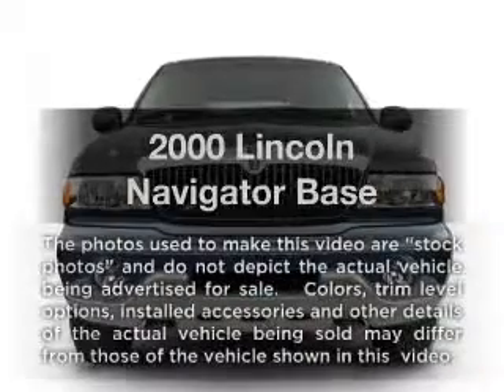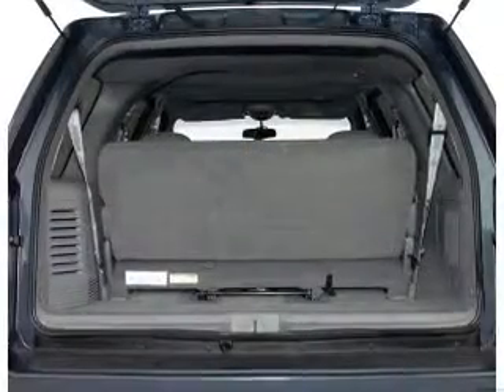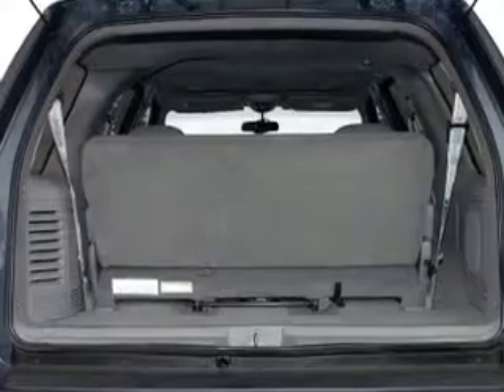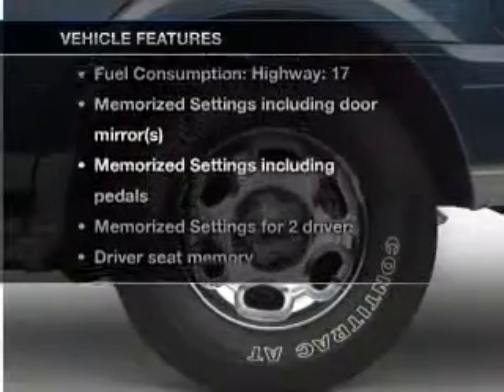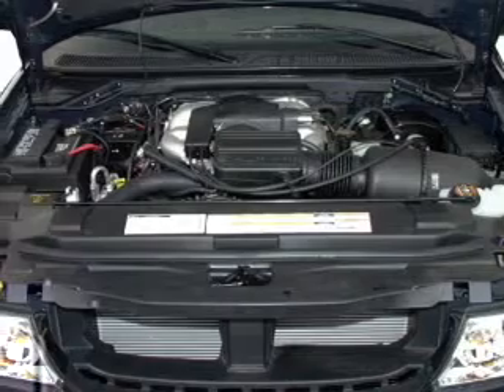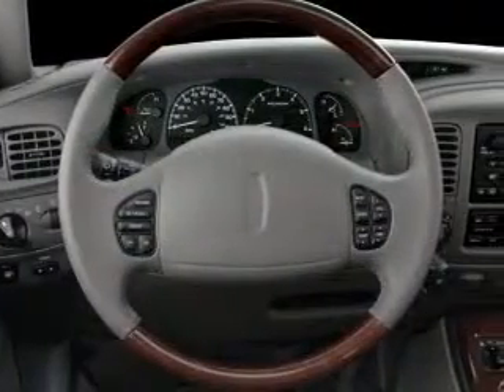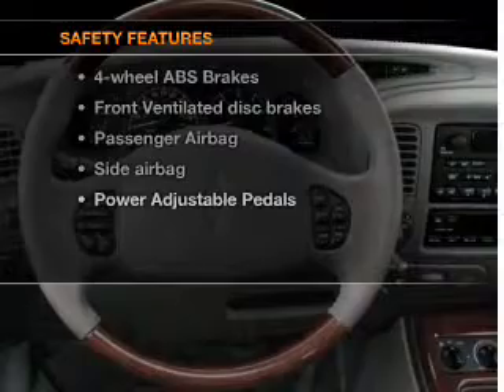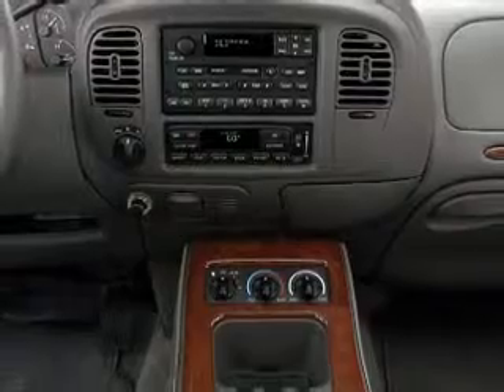2000 Lincoln Navigator - Fort Wayne IN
Year: 2000
Make: Lincoln
Model: Navigator
Trim: Base
Engine: 5.4 liter 8 cylinder 32 valve
Transmission: 4-Speed Automatic
Color: Gold
Mileage: 159343
Address:
515 W Coliseum Blvd